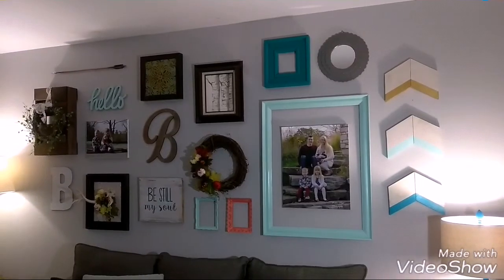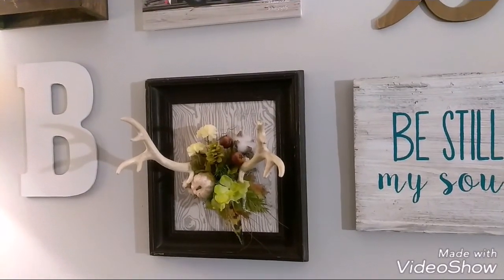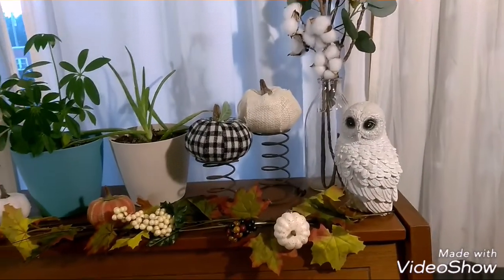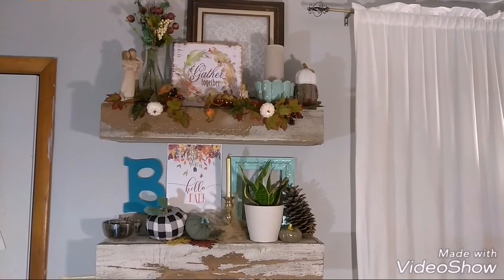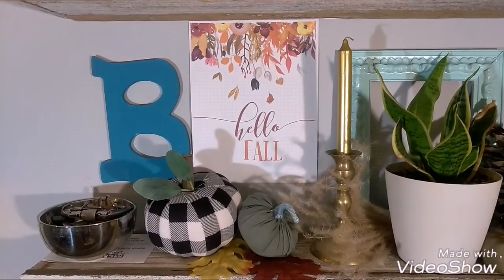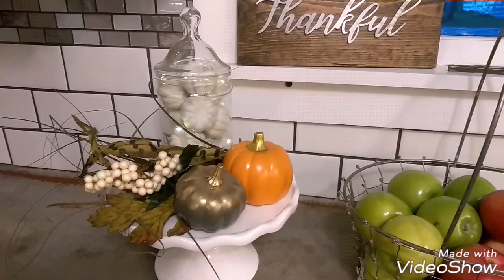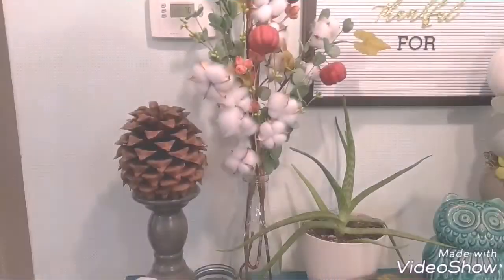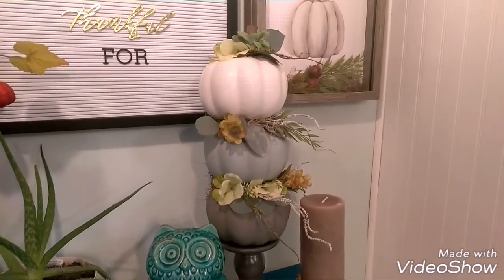Fall Home Tour • affordable decor ideas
Fall Home Decor Tour • affordable decor ideas. Join me on a tour of the decorations in my home. Many pieces to affordably copy in your own home! I will also show you this year's fall DIYs in action!

Follow my life and see upcoming video content early on Instagram
Don't want to DIY? See what I am currently selling on my business Facebook

Romans 3:23, John 3:16, Romans 10:9